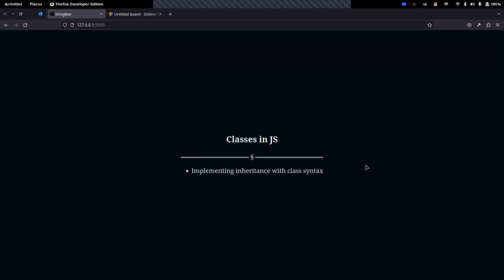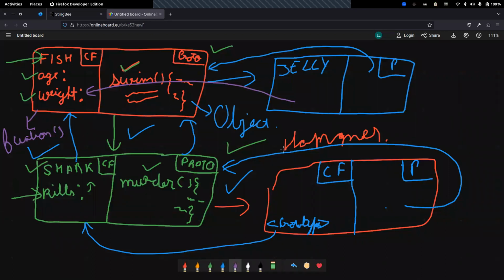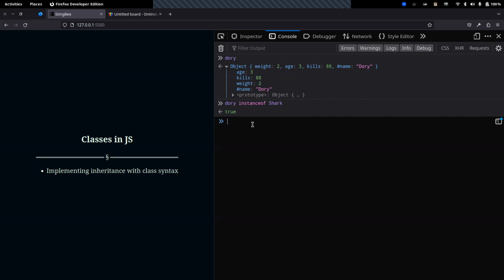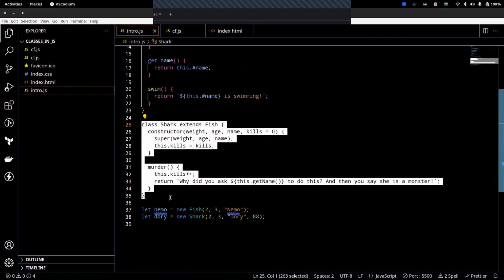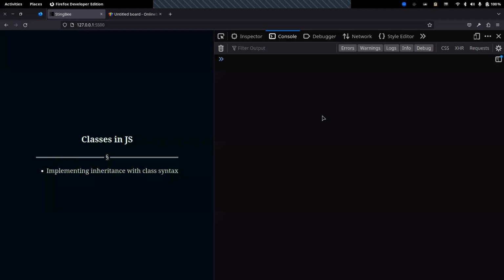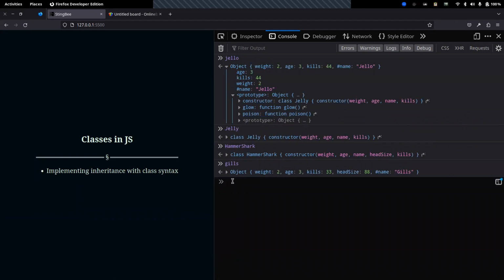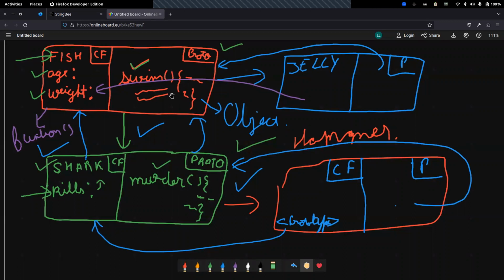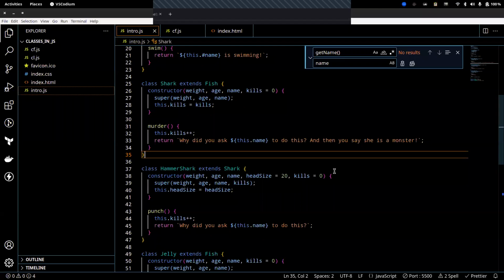11. Implementing inheritance with class syntax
In this video we get to know how to implement inheritance with class syntax.